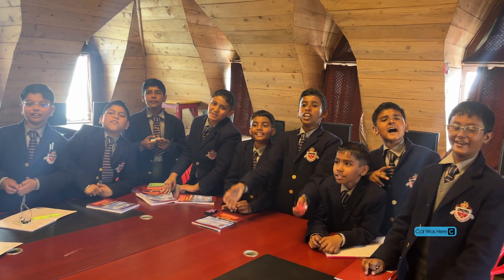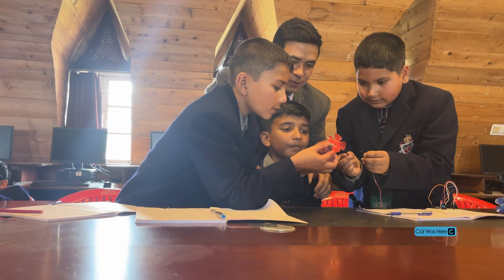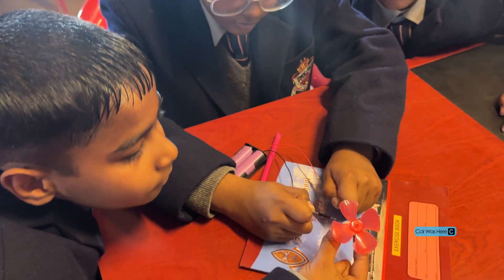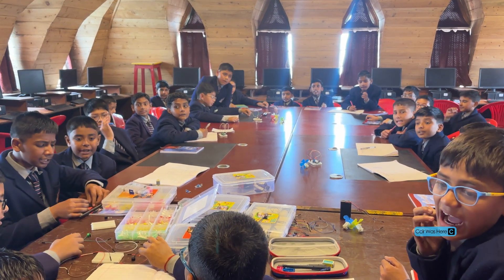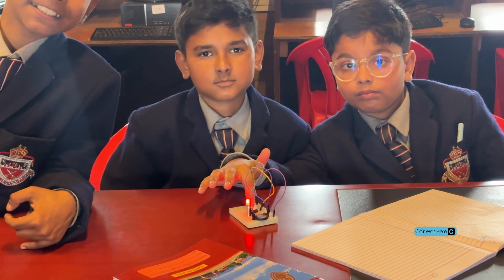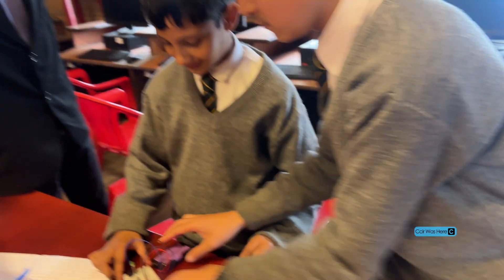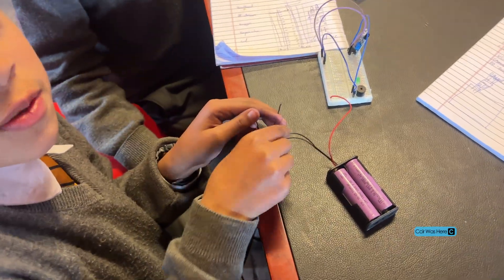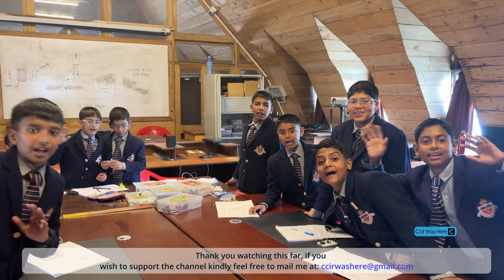First Time Primary Boys Test Fame🔥IR sensors😱, Class IX & JW New Hands On.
Today I am in the lab where we are teaching the boys different sensors.